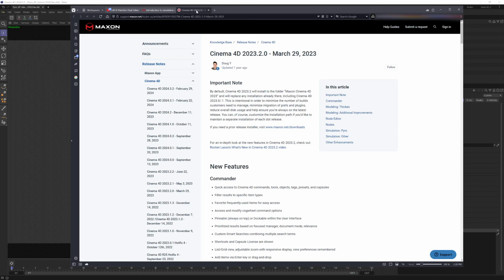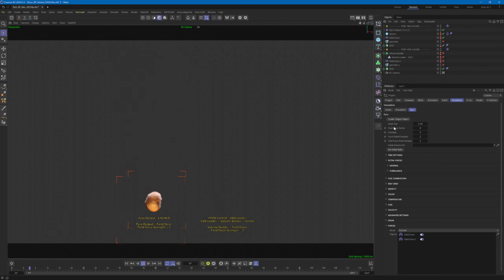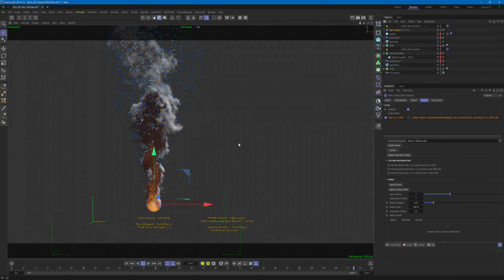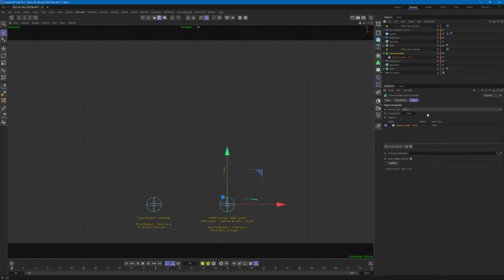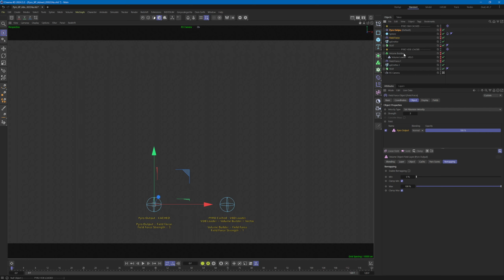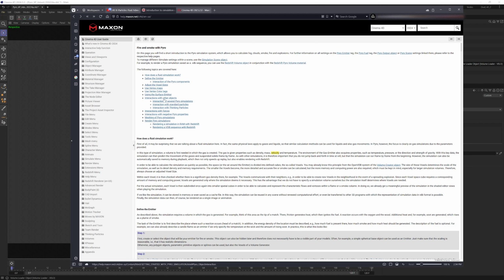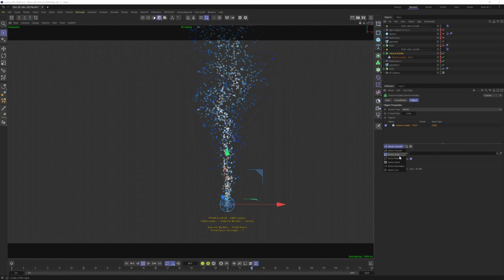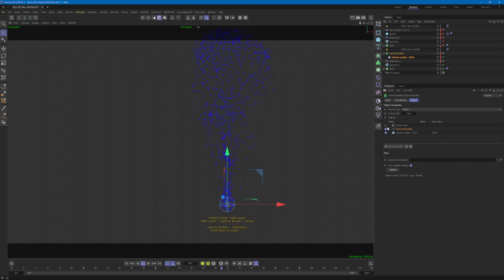Update: C4D Pyro, VDBs, Field Force, X-Particles Advection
This is an update to a previous video where I explained the process to advect X-Particles with cached Pyro VDBs. The process has been updated due to changes in C4D Pryo.